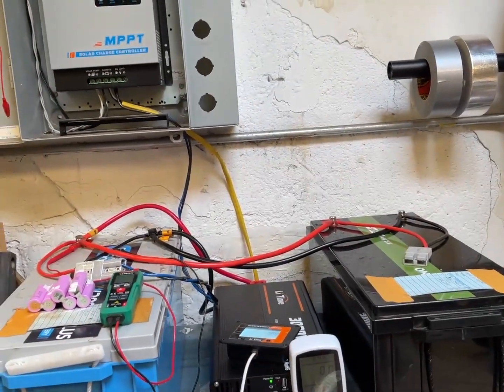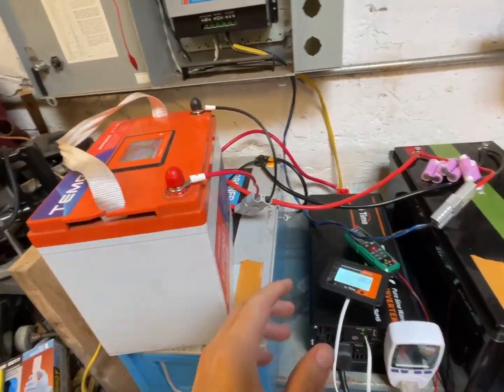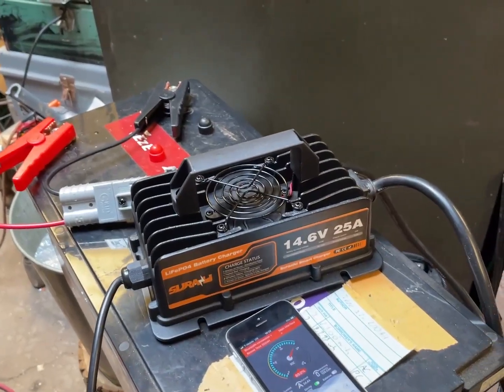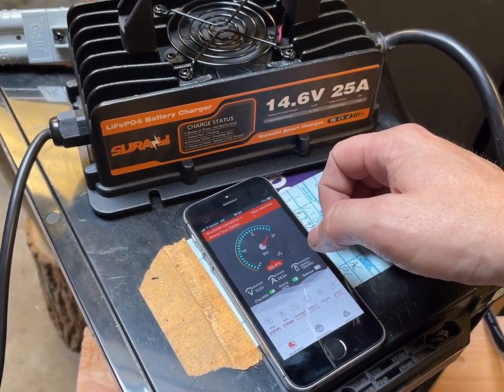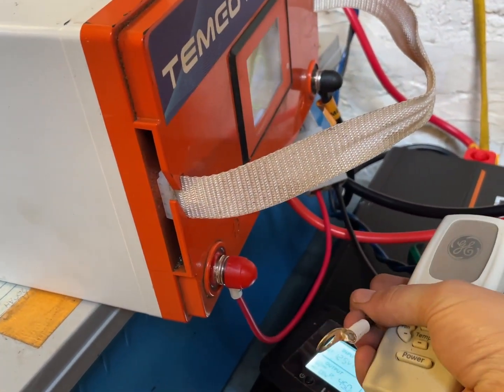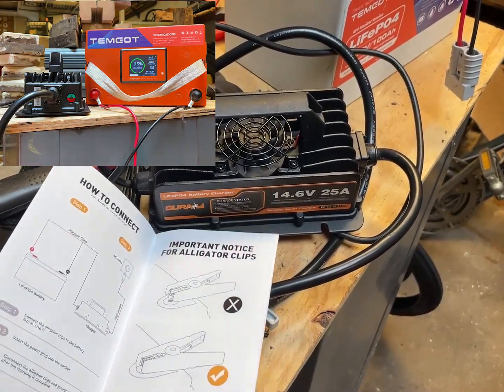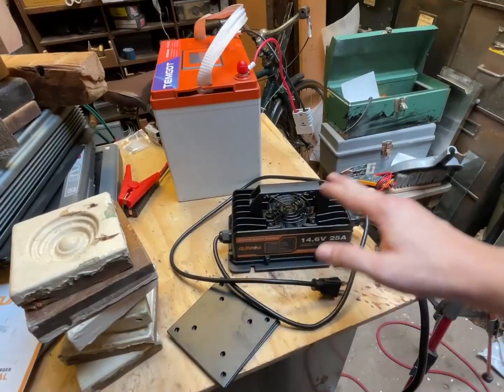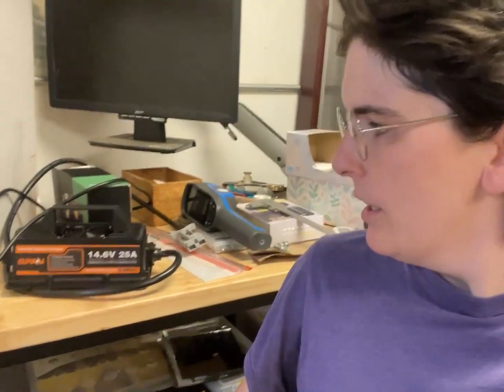My new favorite 120v AC LiFePo4 charger. The Suraziki 12v 25a charger.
The suraziki charger